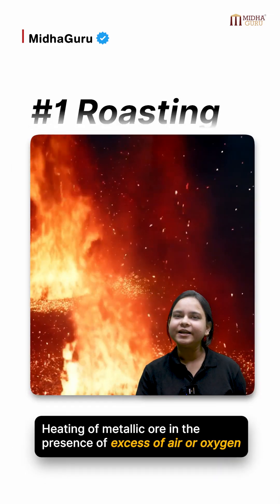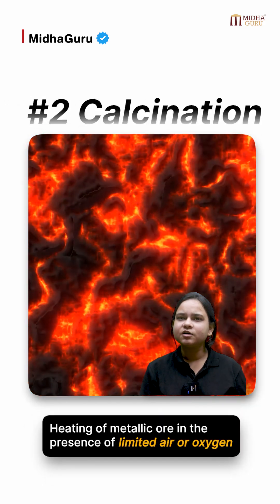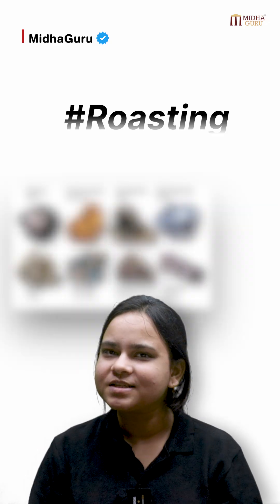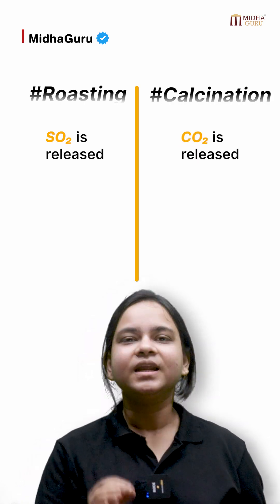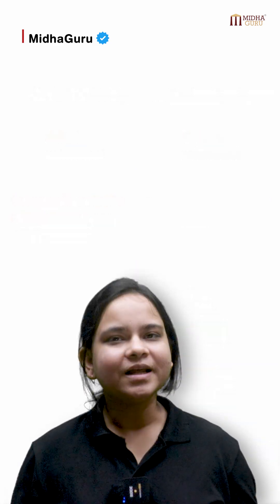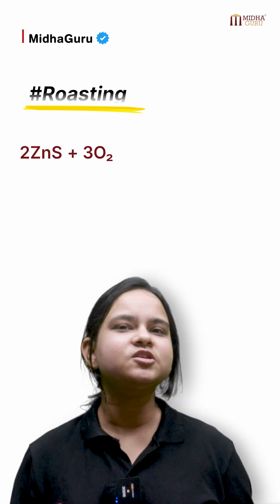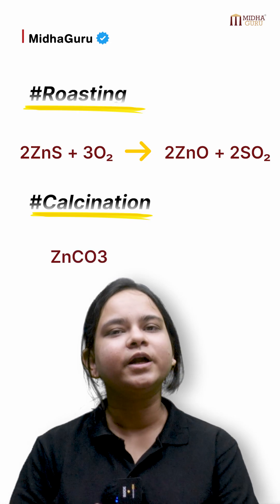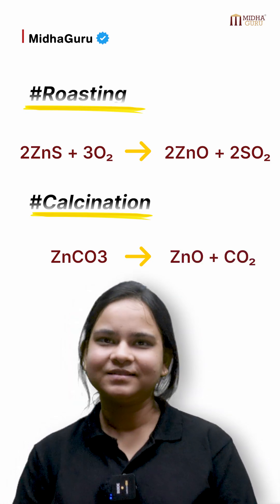Calcination vs Roasting | Quick Chemistry Concept | Class 10 ICSE/CBSE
Confused between calcination and roasting? 🤔

This quick reel clears the concept in less than a minute – with simple visuals and real-world examples. Perfect for Class 10 Chemistry (ICSE & CBSE)!
📌 Understand the difference in:

✅ Process

✅ Reactants

✅ Conditions

✅ Products
🎓 Learn smarter with Midha Guru (MG) – Your trusted coaching for Classes 6 to 10

📚 CBSE & ICSE | Online + Offline

Exclusivelyfor10thICSE&CBSE(BoardExamination)